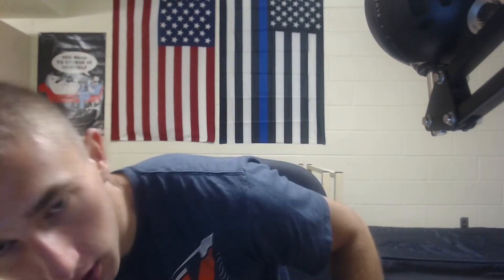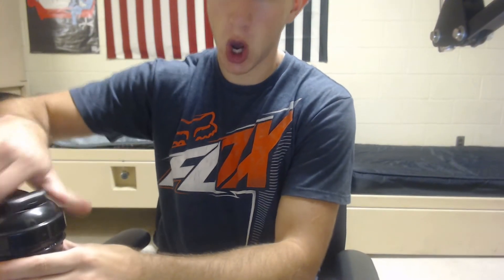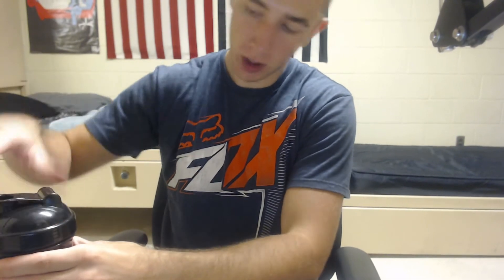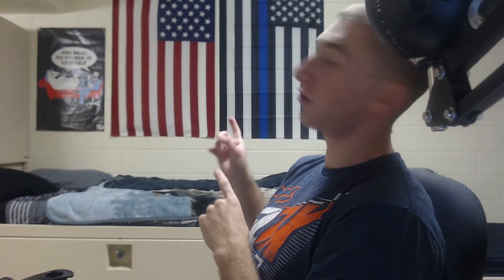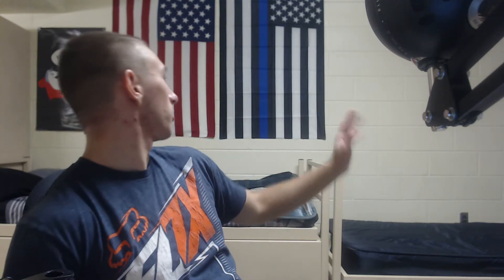Cherry Limeade GFUEL Taste Test!! | Thoughts and Opinions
My first thoughts and impressions on the Cherry Limeade GFUEL!!

Amazon Wishlist!

PC Build 1

PC Build 2

Laptop SPECS:
Processor- i7-7700HQ
RAM- 20 GB
Hardrive- 1 TB

The equipment I use:
Headset- Turtle Beach 520 Stealth Wireless | ASTRO A40's
Headphones - Sennheiser HD 569
Elgato HD60s | Game Capture HD
OBS Studio / Game Capture HD